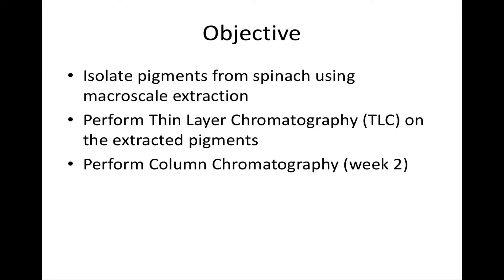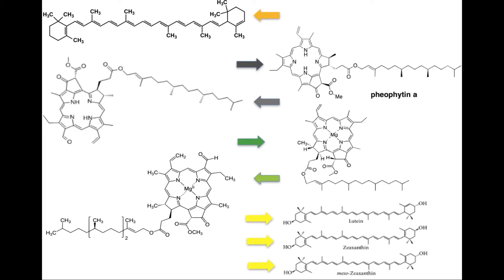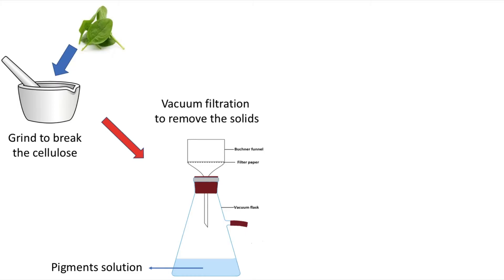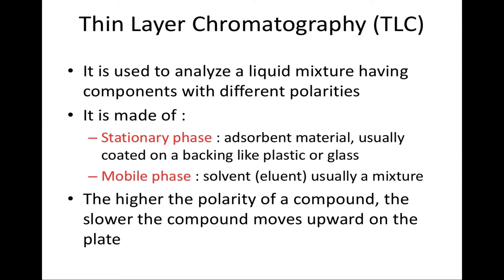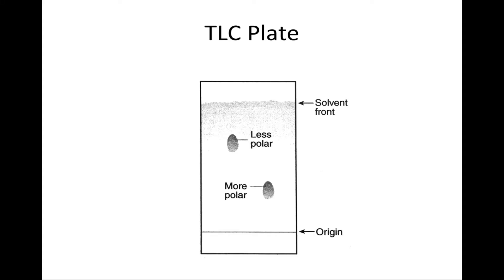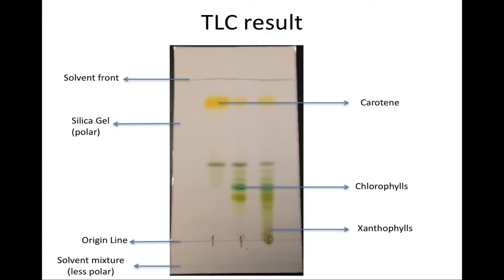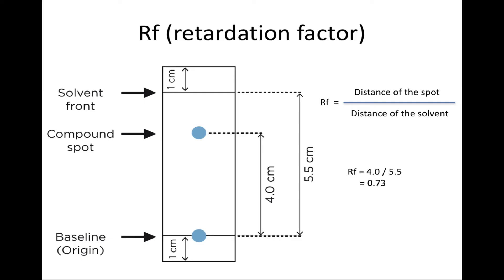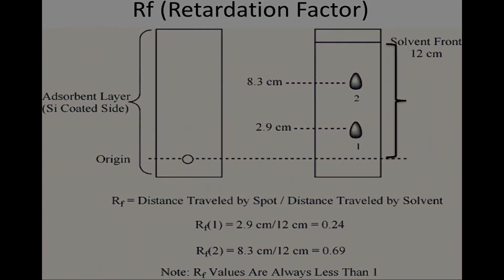Isolation of Spinach Pigments The Thin Layer Chromatography TLC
The isolation of spinach pigments week 1